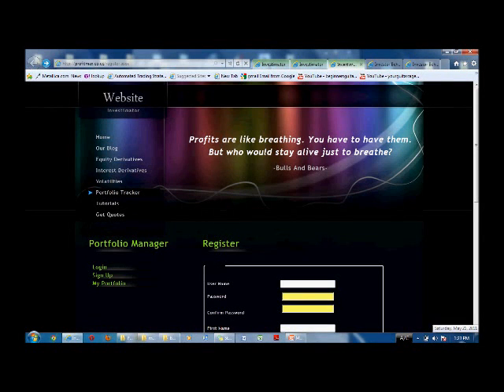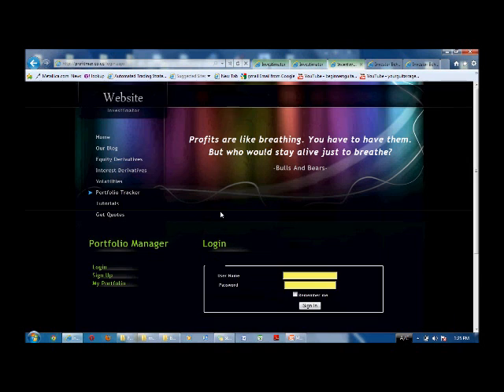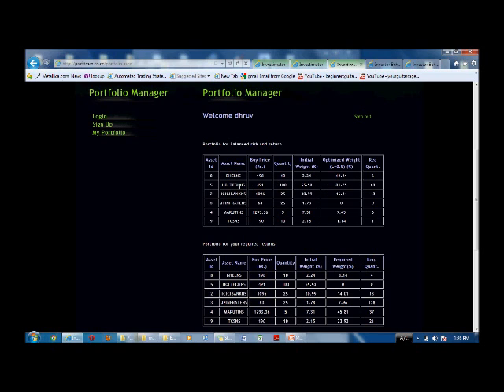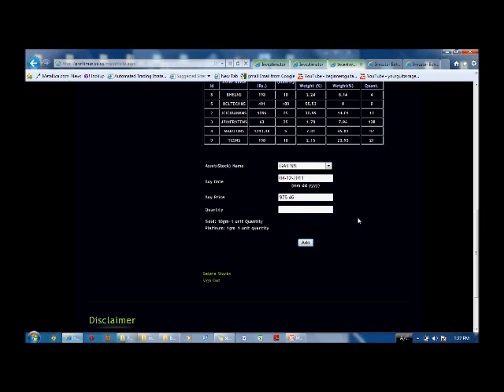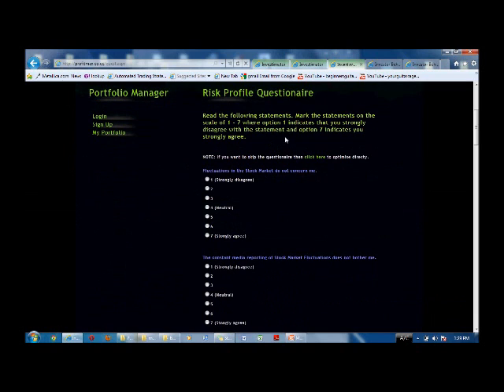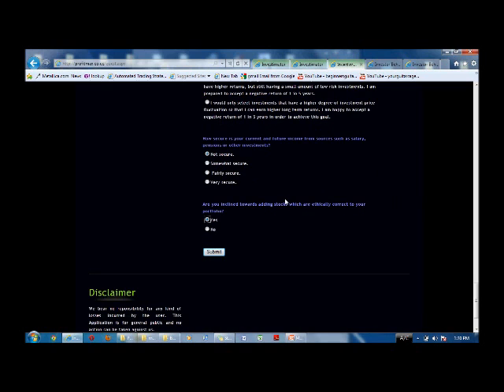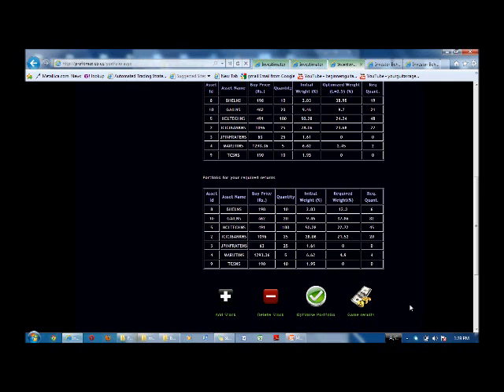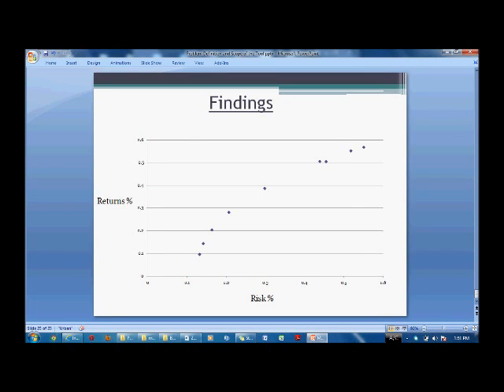Mapping investor Behaviour to Portfolio Optimzation Models part 2 of 2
The allocation of limited capital to the different financial assets available is one of the paramount problems in financial management. Normally, the decision will be based on some forms of quantitative measurement, most typically the expected return of the portfolio and its associated risk, i.e., return variance. Intuitively, for a given level of return objective, portfolio managers will seek to reduce the risk as much as possible. An optimal portfolio is one that has
the maximum return with the minimum risk and the set of all the optimal portfolios will form the efficient frontier. Essentially, the ultimate objective in portfolio optimization is to balance the expected risk and return via diversification and obtain the efficient frontier under various practical constraints